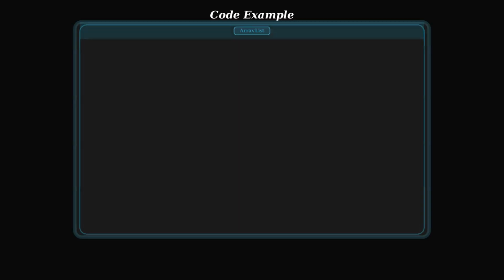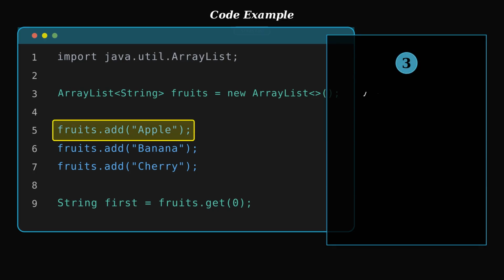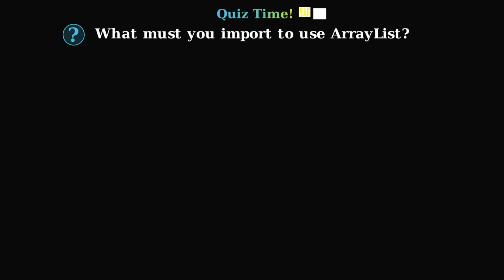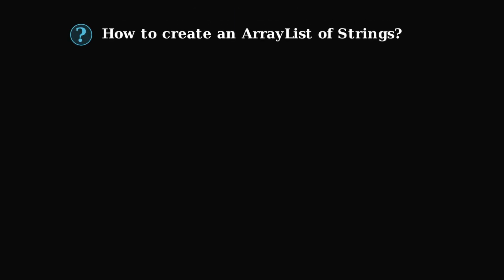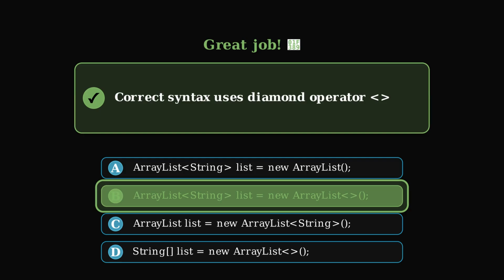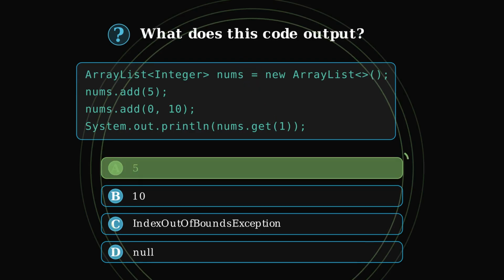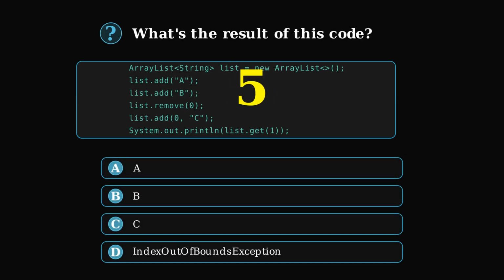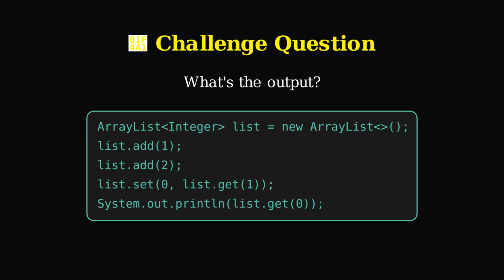ArrayList in Java - Store Multiple Values | Programming Tutorial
Learn ArrayList in Java! This tutorial covers everything you need to understand and use ArrayList in your Java programs. Perfect for intermediate programmers looking to level up their skills.

🎯 What You'll Learn:
- How ArrayList works in Java
- When and why to use ArrayList

⏱️ Timestamps:
0:00 - Introduction
0:08 - Why This Concept?
0:30 - Real-World Use Cases
0:50 - The Problem
1:09 - The Solution
1:32 - Code Example
2:02 - Quiz Challenge

👍 Like if this helped you understand arraylist